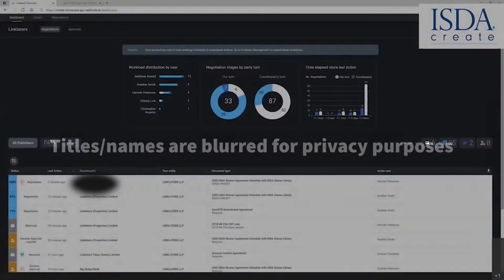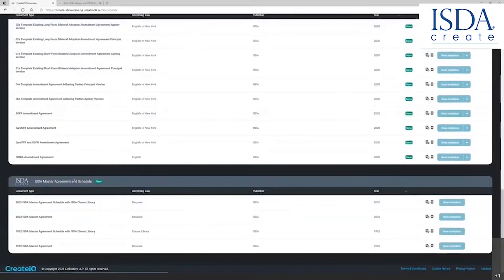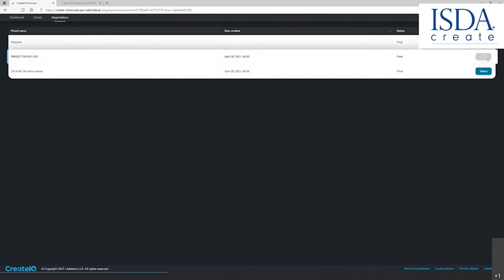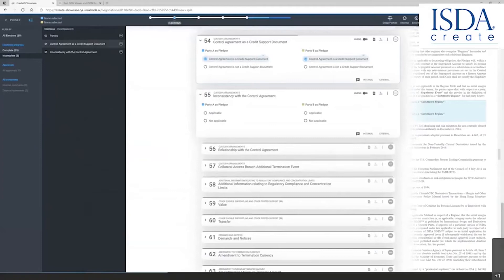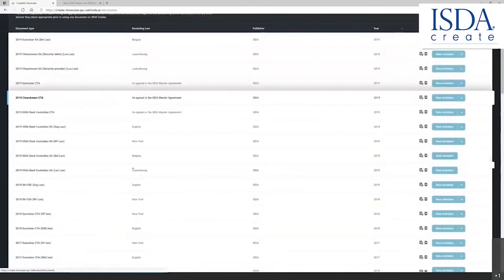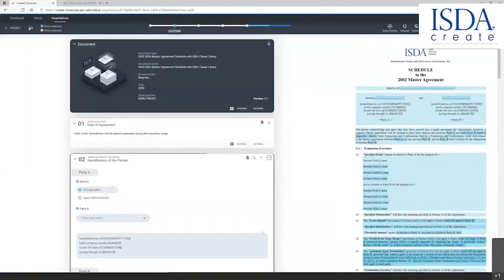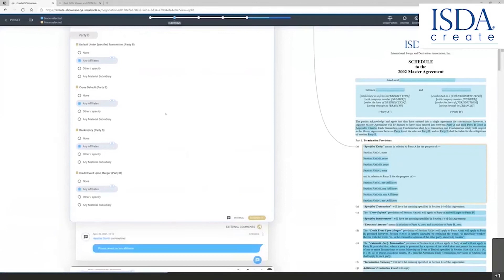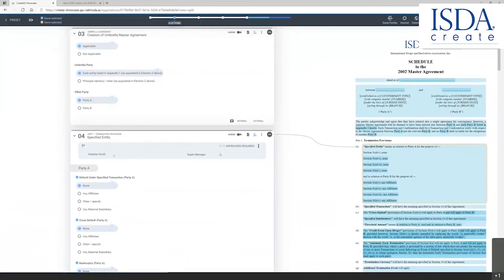ISDA Create: Easy to Create Documents